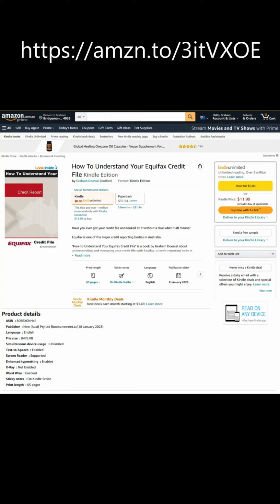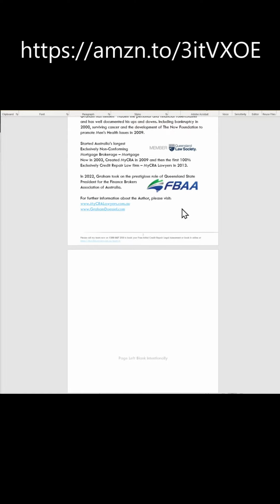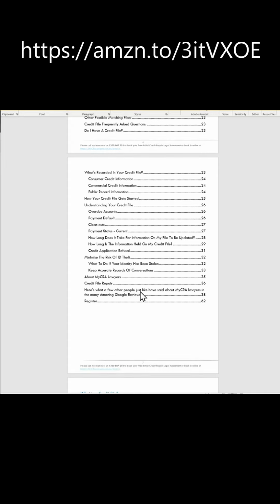How To Understand Your Equifax Credit File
Here's a short introduction to my new book, How To Understand Your Equifax Credit File.